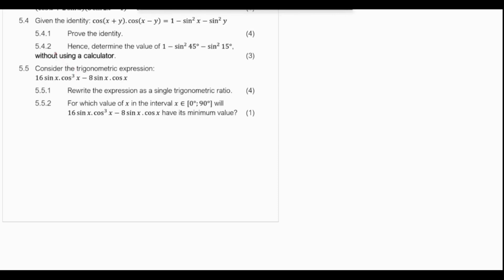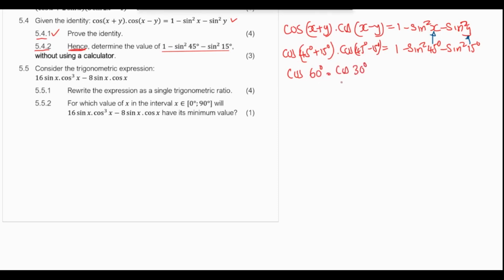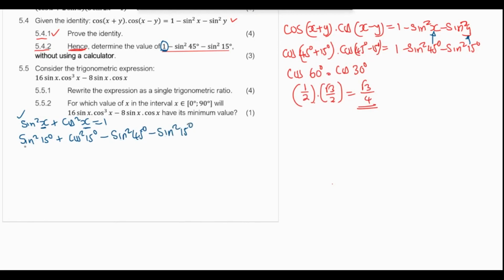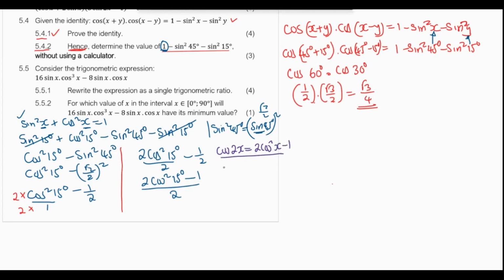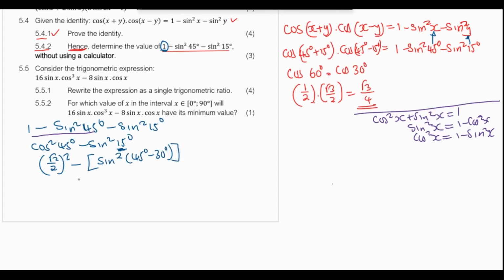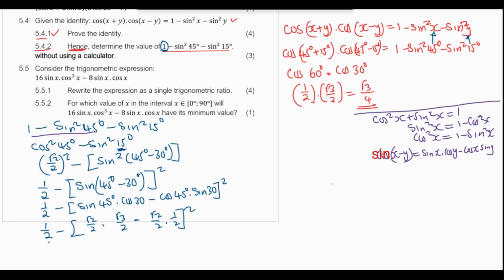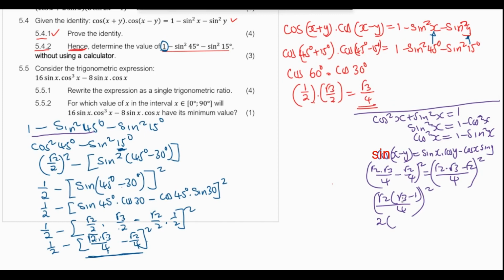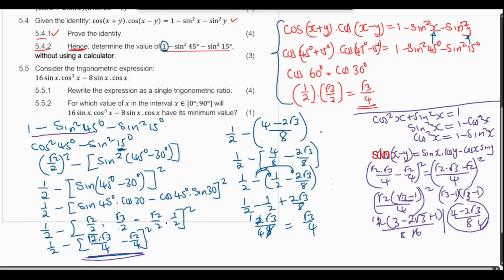SIMPLIFYING TRIGONOMETRIC EXPRESSIONS | COMPOUND AND DOUBLE ANGLE FORMULA | 2022 PAPER 2 | Q 5